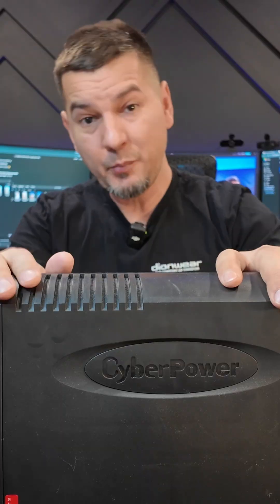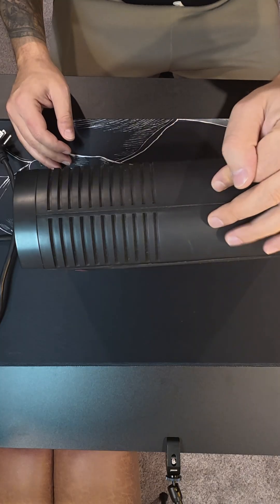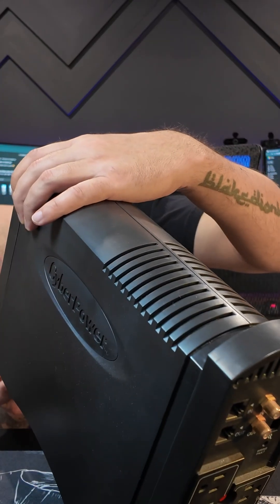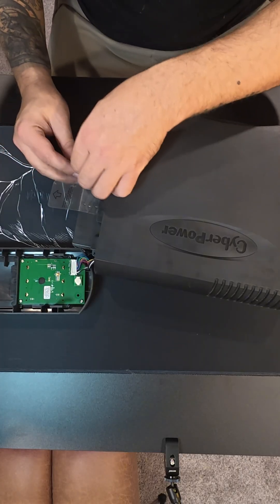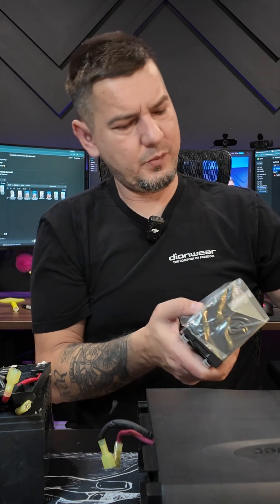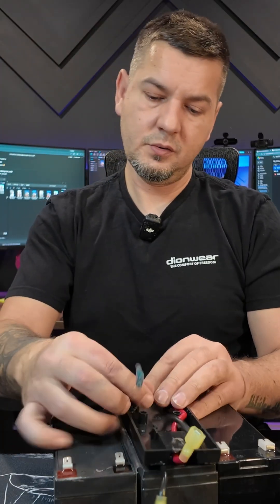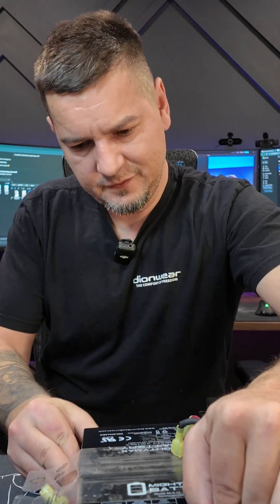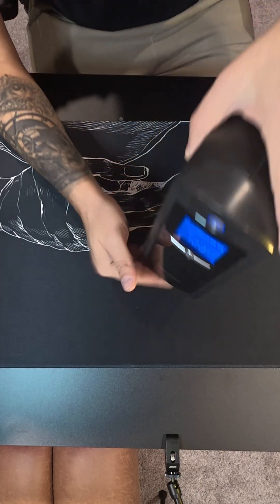This fix cost me $35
CyberPower 1500VA UPS battery replacement fix – this UPS stopped working, so I replaced the internal batteries for $35 instead of buying a new $170 unit. Full repair video linked on the channel.

CyberPower UPS not working fix

UPS battery replacement instead of buying new

Save money repairing electronics

Full teardown and repair in long video